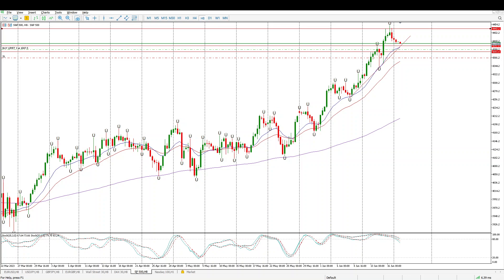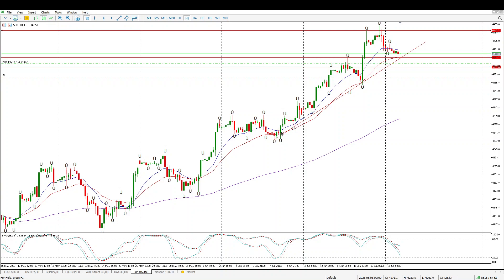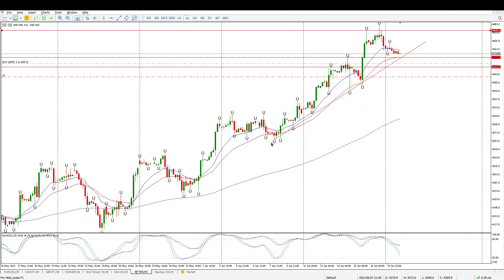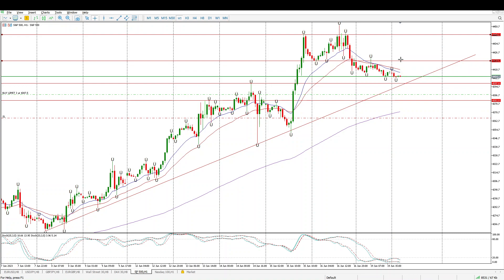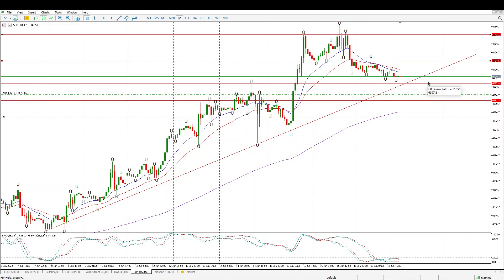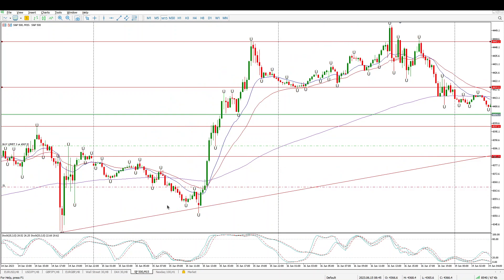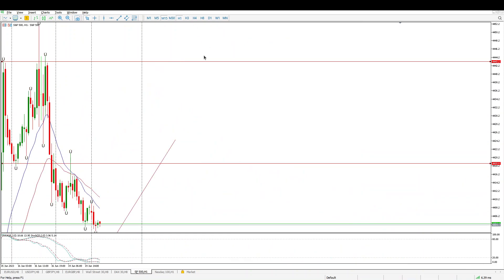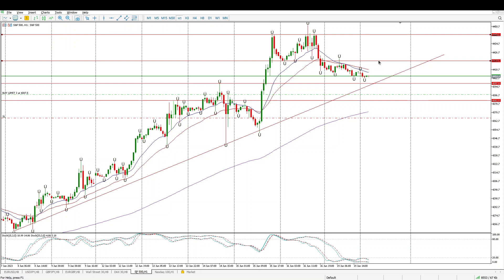S&P 500 Today 20 June 2023 Day Trade Setups Daily Technical Analysis. learn to trade.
Day Trade Setups Daily Technical Analysis of S&P 500 Today 20 June  2023.